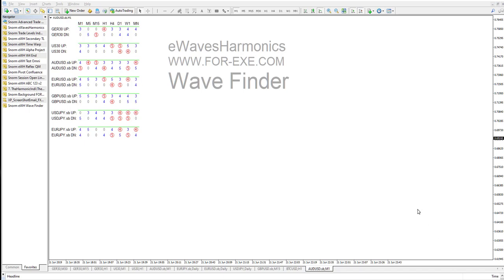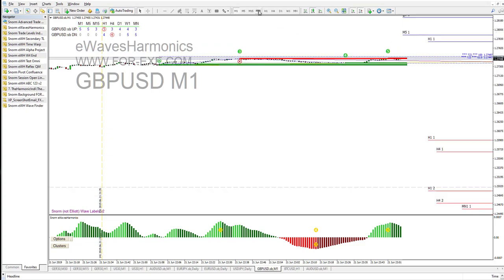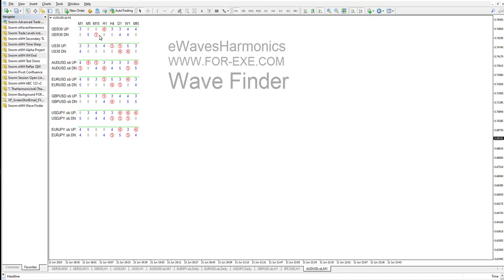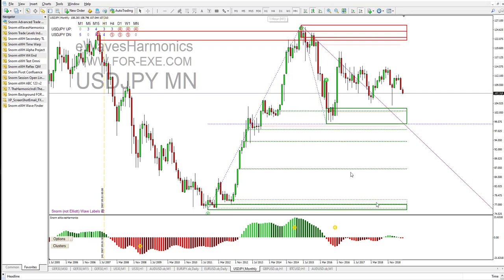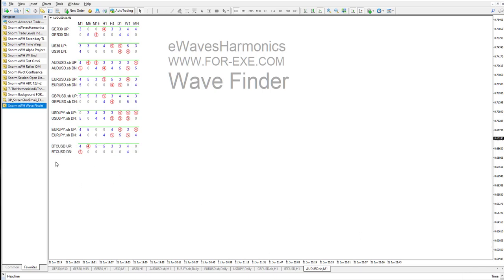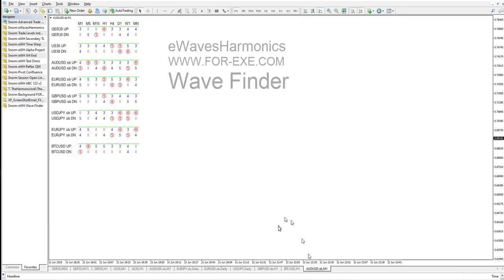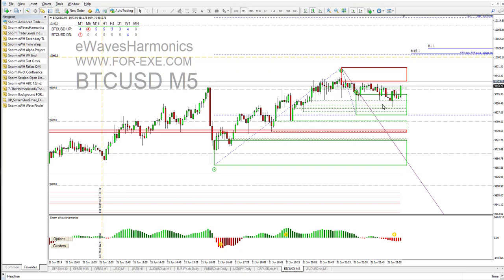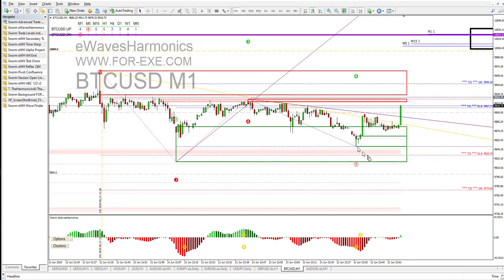FOR-EXE eWH Wave Finder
A quick overview of the new eWH Wave Finder indicator - exclusive for eWavesHarmonics licence holders